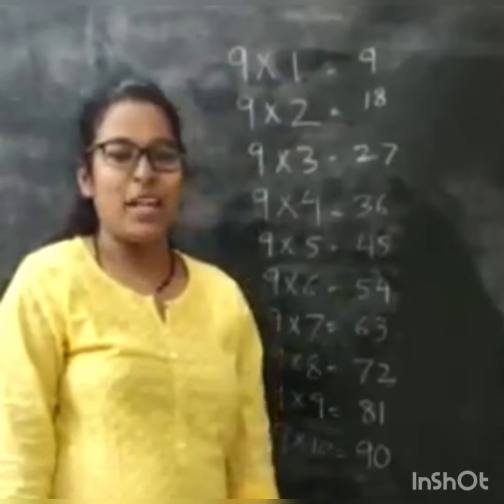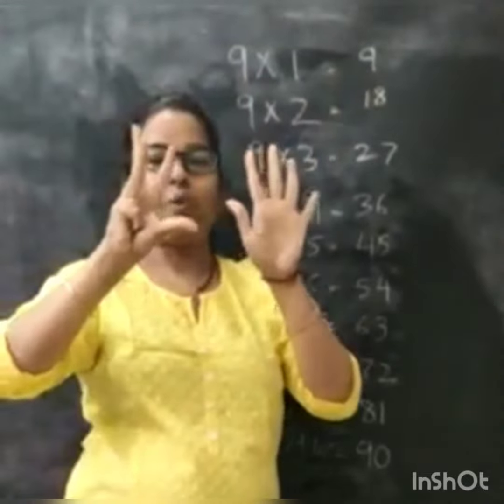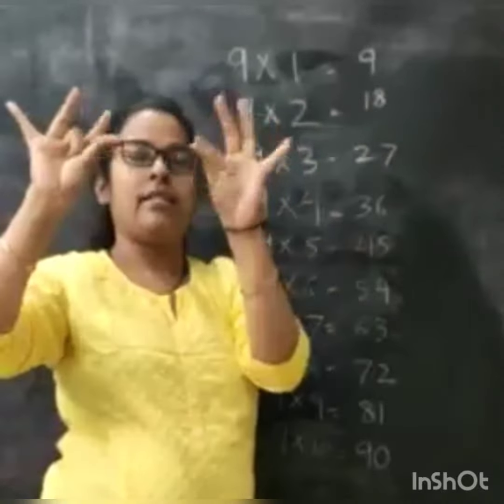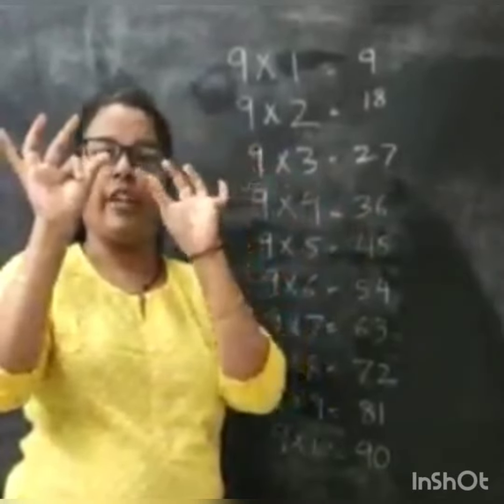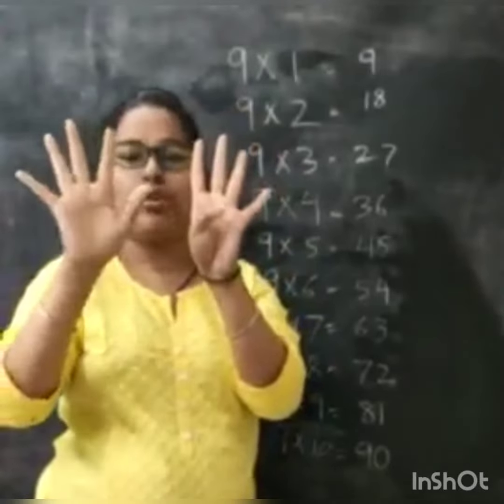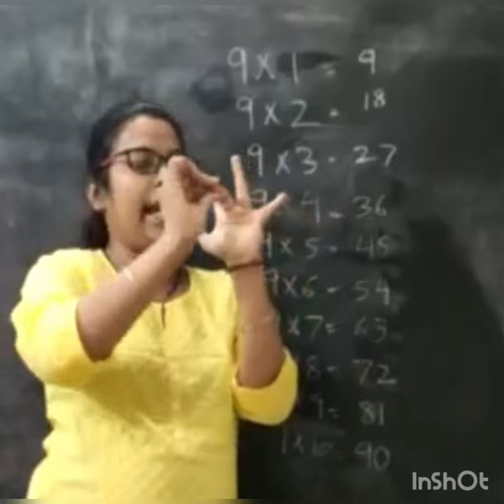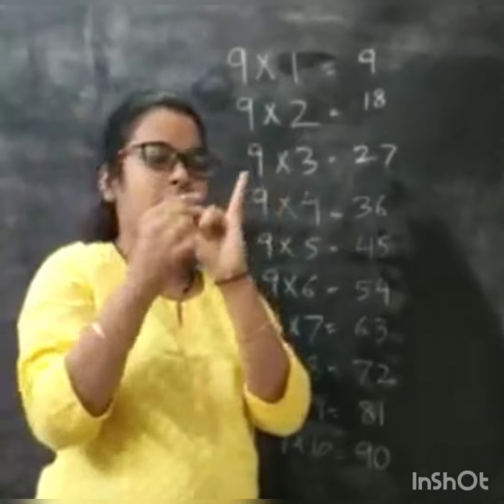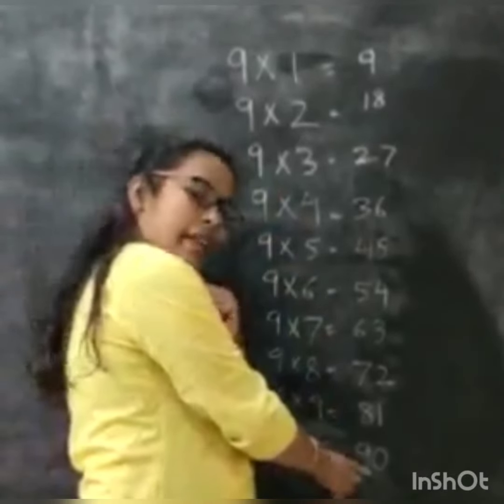Table of 9 on finger tips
Table of 9 on fingertips